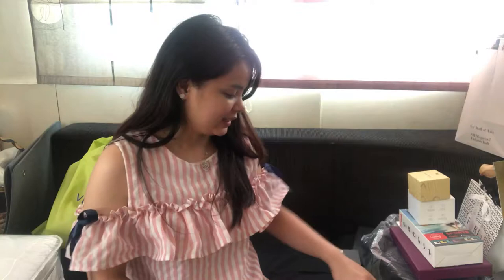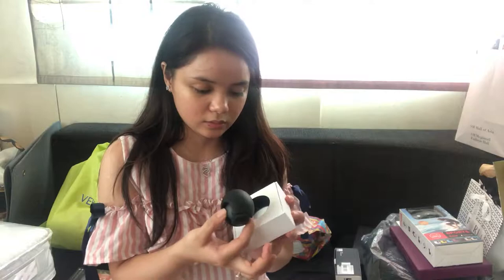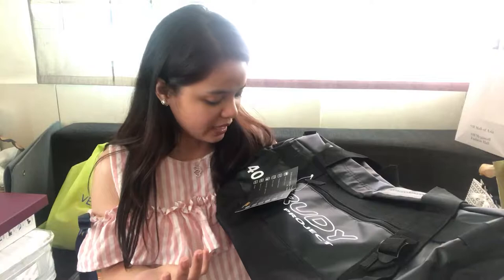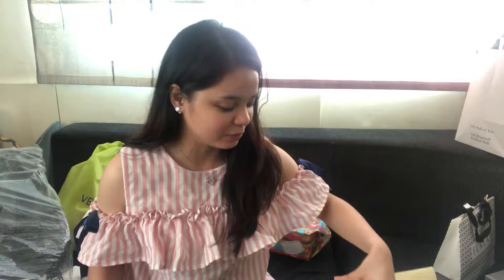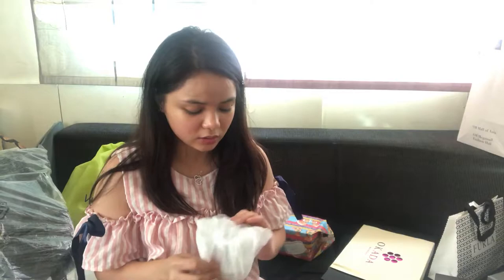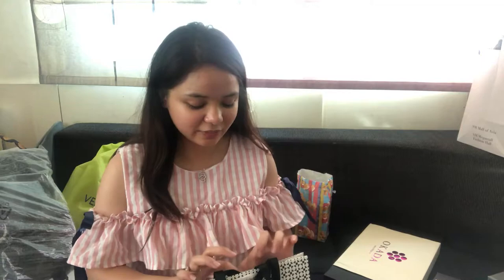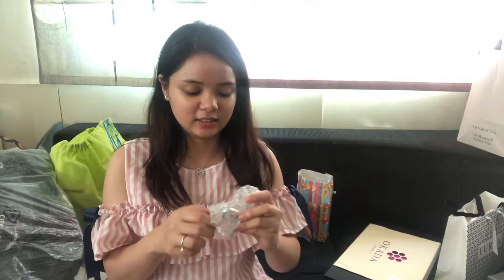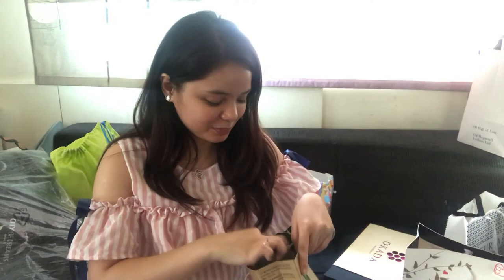What I got for Christmas 2017